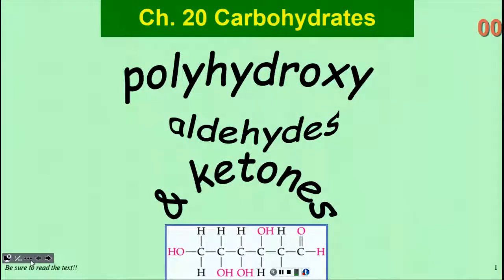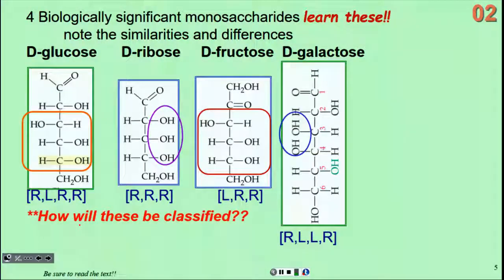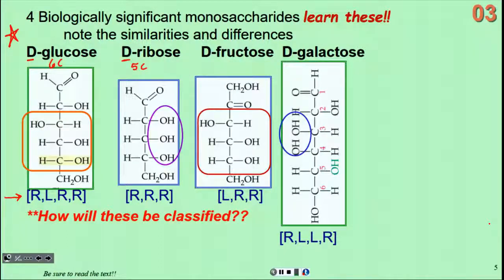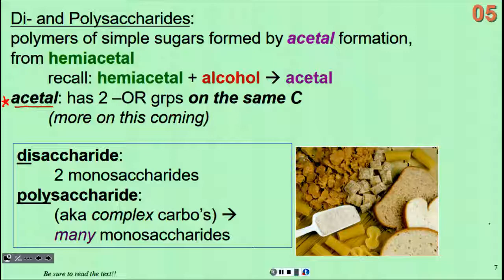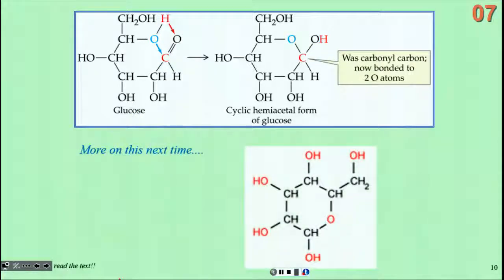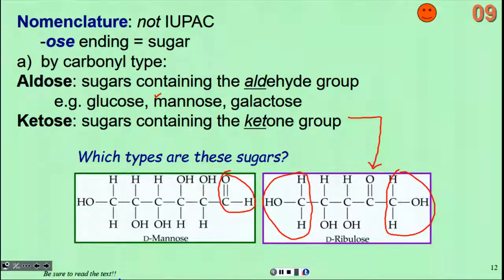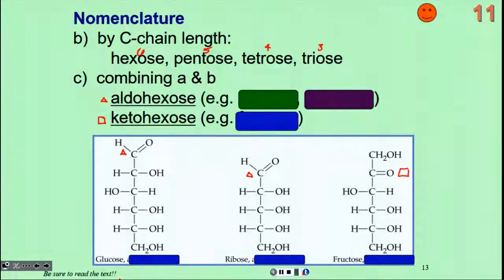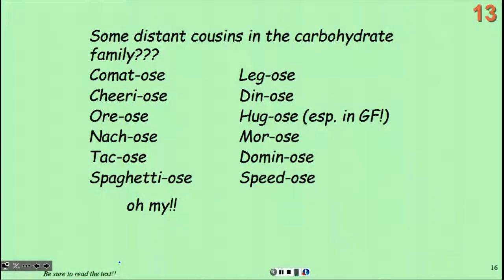20.1 Carbohydrate Introduction